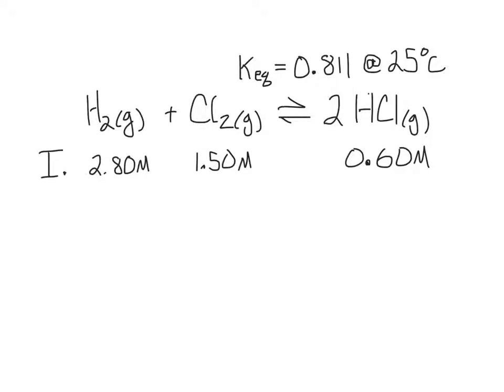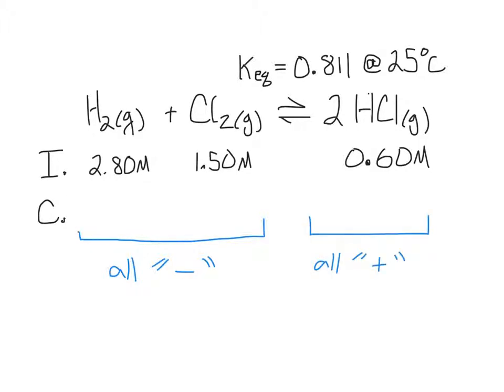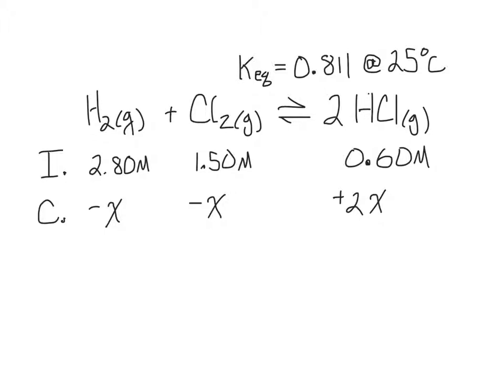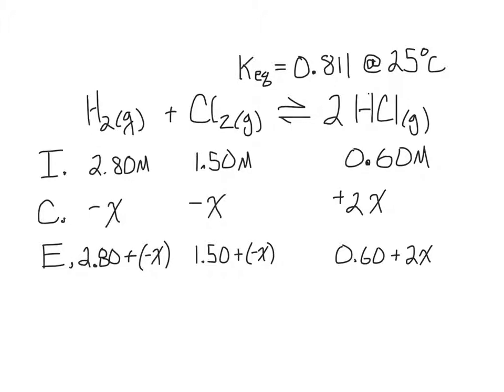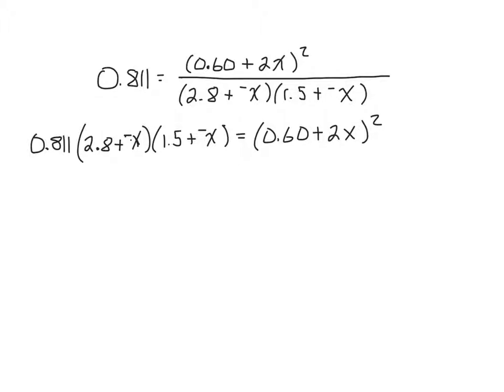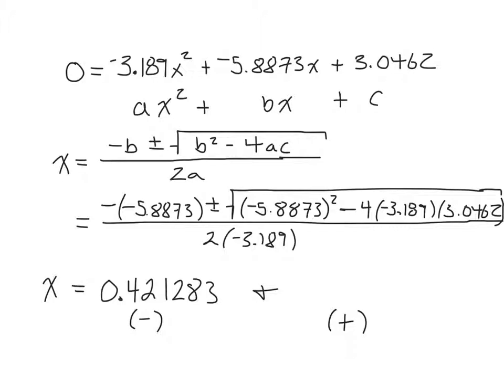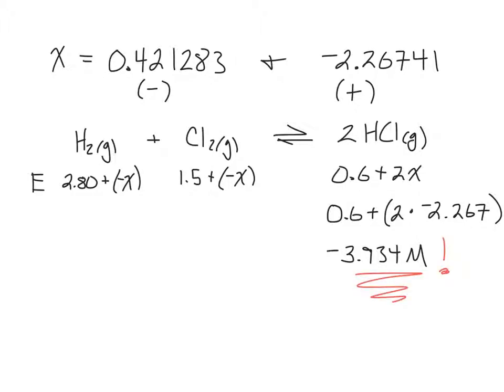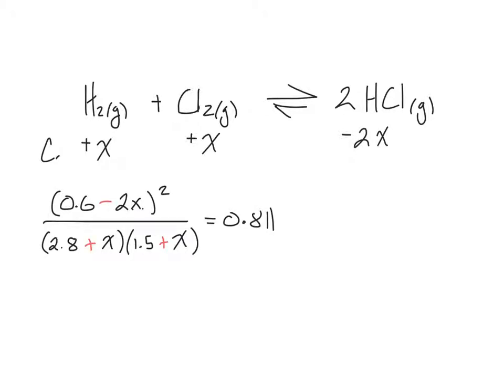CH 15.5 Calculating Equilibrium Concentrations